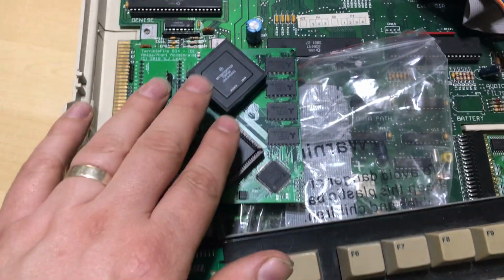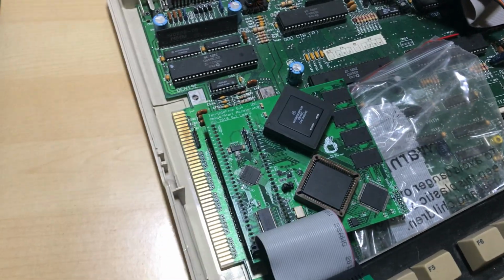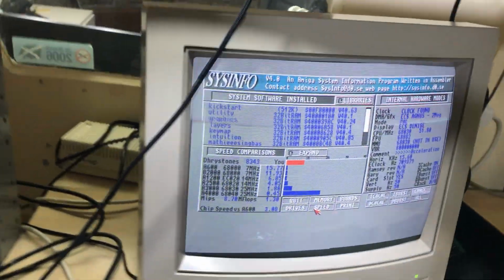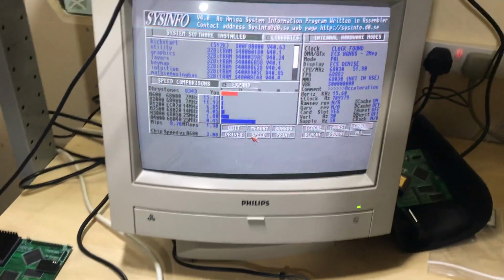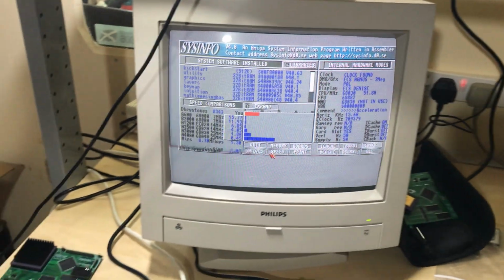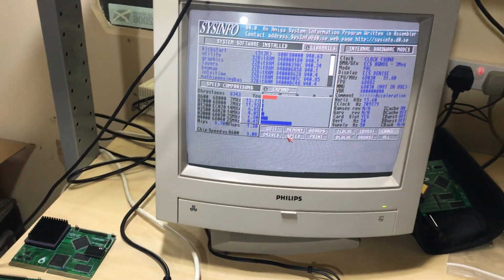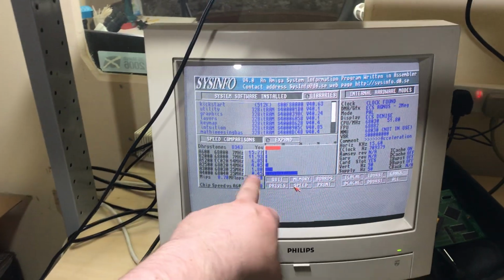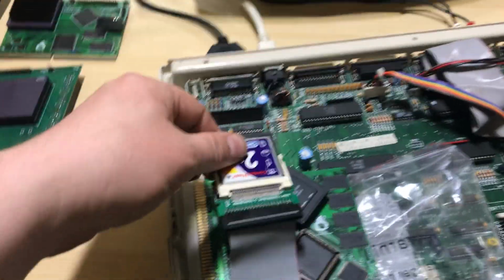TF History Series: TF534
Series of short videos where i ramble on about cards i made ages ago.

Specs:
68030 @ 33 to 50Mhz
68882 FPU @ CPU Clock Speed
4Mb of ZIII Fastram.
IDE Interface.
Dodgy SPI port.
SPI Flashrom on space SPI channel.

Remember this card is now EOL/Unsupported.